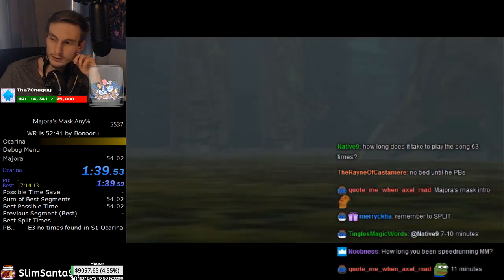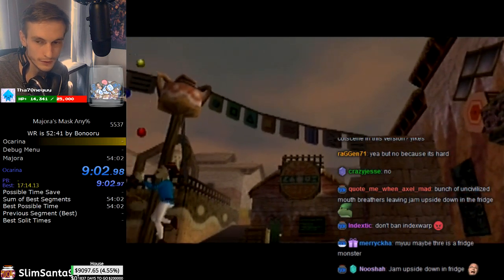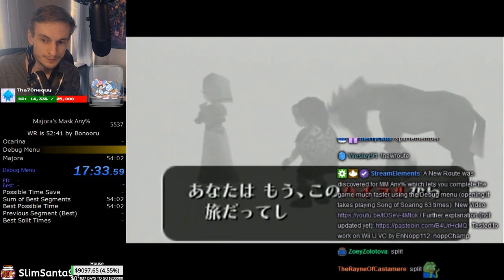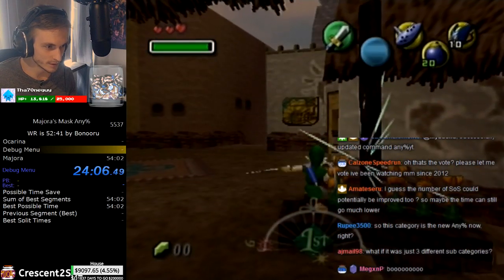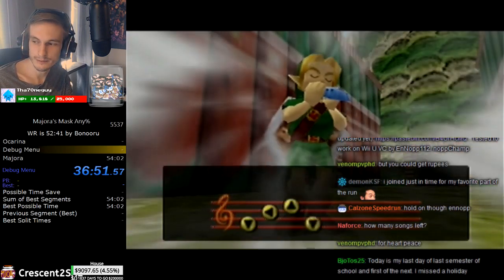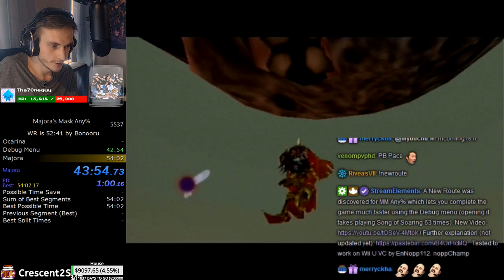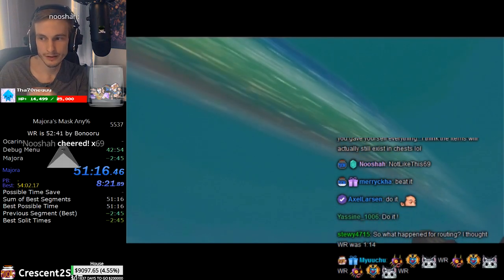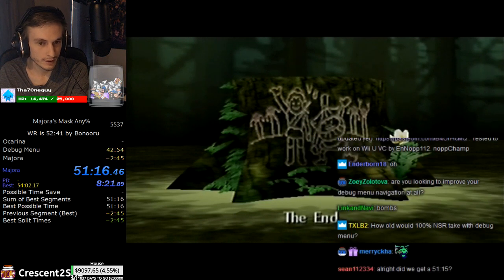(Chat)Any% Speedrun (51:15) NEW Debug Menu Route - The Legend of Zelda: Majora's Mask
Former World Record of the category Any% in The Legend of Zelda: Majora's Mask - now played on Wii U VC JP 1.1 as the fastest version.
Managed to get WR back, as well as cut the time a few minutes lower (previous PB: 54:02). Version without chat added

A New Route was discovered for MM Any% which lets you complete the game much faster (20+ minutes) using the Debug Menu (opening it takes various steps to manipulate values, then playing Song of Soaring 63 times). New Video / Further explanation

First tested to work and completed on Wii U VC by me. noppChamp

On the old Wii VC Route I had a Sum of Best of 1:13, so this is a huge improvement I will keep working on futher.